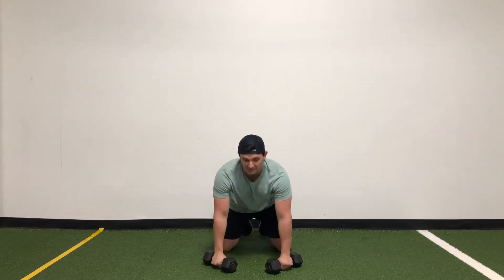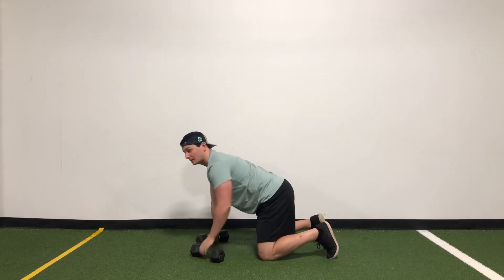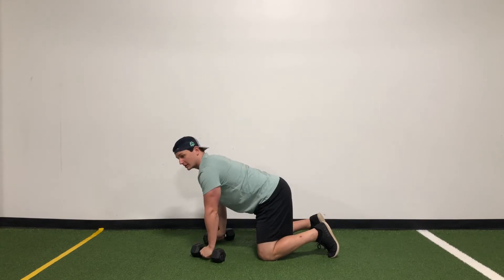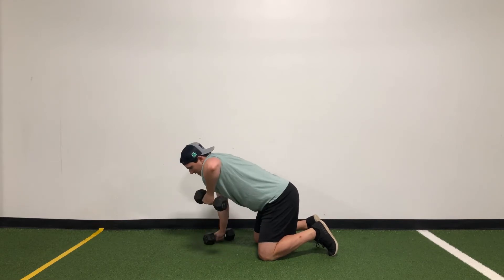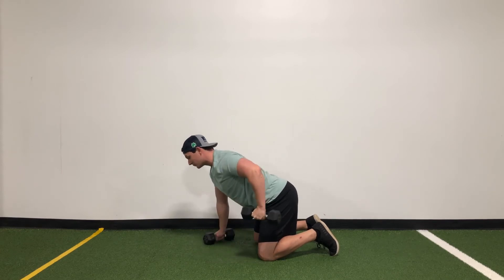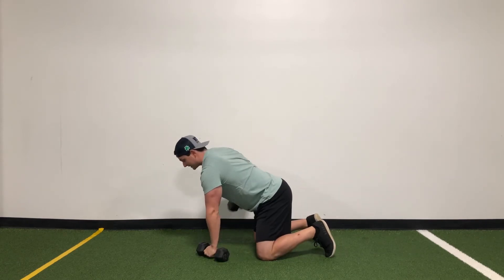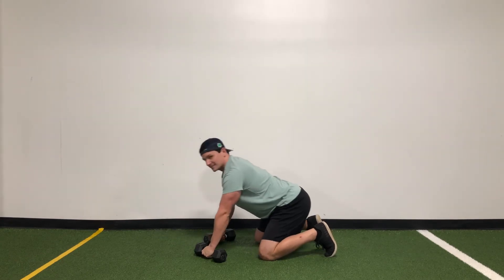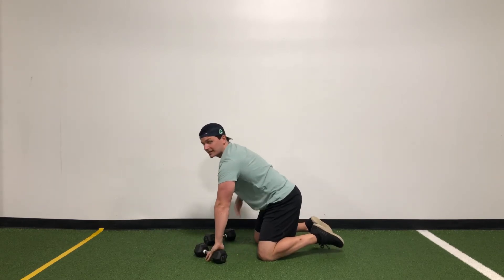Quad Dumbbell Renegade Row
Musician: LiQWYD